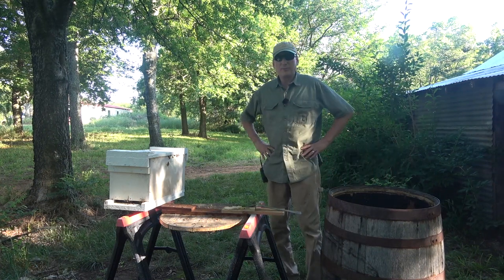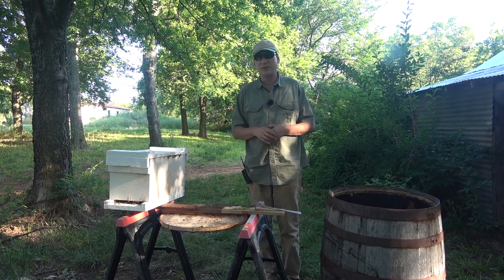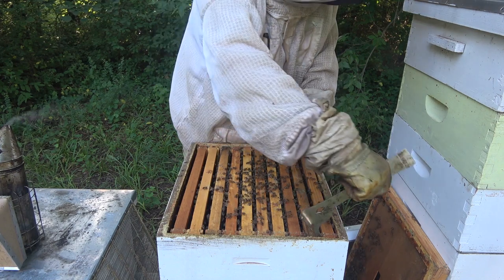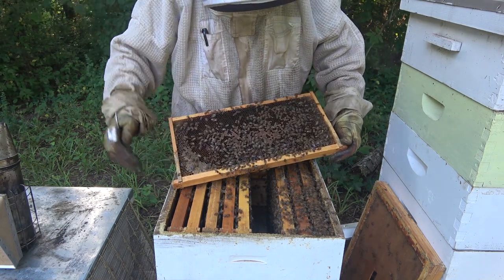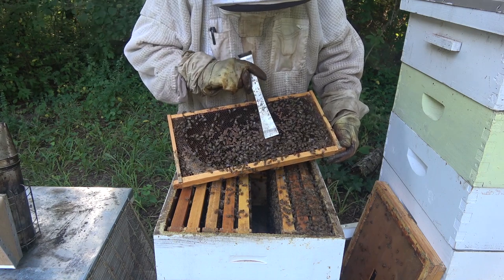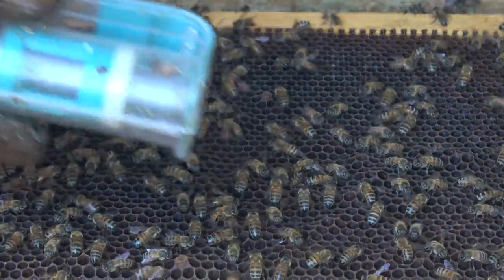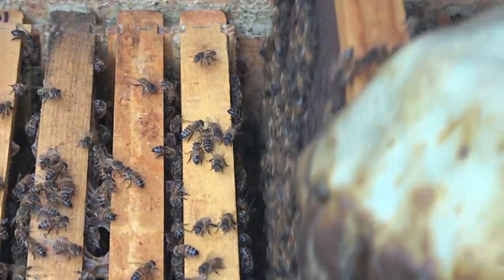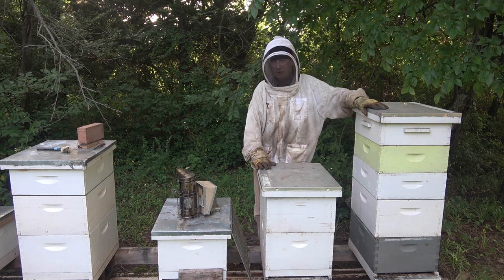Bee Hive Number Fourteen Final Inspection Before Combining S4E43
This is a last  chance inspection on hive #14 before it gets combined with another queen right single deep colony.  Last inspection I gave it a 50/50 shot as being laying workers or an unmated queen, as one frame of eggs were looking to be all drones and unfertilized eggs.  I've been working on this hive and hive #13 for quite some time now with now success. See how it turns out.
If you like the wildlife shots and intros, Check out my Wildlife Channel: Game Cam Wildlife Recon

Posca Queen Marking Pens
5 Gallon Bucket Holder
Oxavap Provap 110
3M Acid Vapor Respirator

If you are starting a new YouTube channel, this is a great tool: Tube Buddy Pro Channel Management, Video Tags, Comment management, Thumbnails, Titles and Analytics.  It’s very helpful and will save you a lot of time.  I wish I knew about it when I first got started
It has a free version, and I use the Pro version and paid a one time fee of $30 for the upgrade.

If you use them, it doesn’t cost you any more for your purchase, and I might make a small percentage.  The tiny revenue I get helps me with my beekeeping expenses and maintain video and editing equipment so I can keep making these videos and hopefully improve the quality.  Thanks for your support in helping me continue to produce these videos.   Take care.